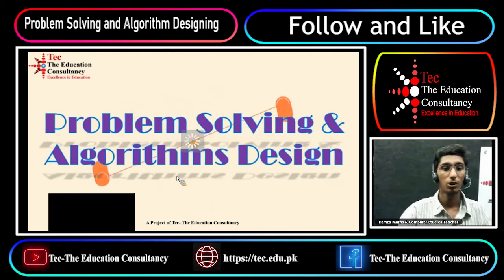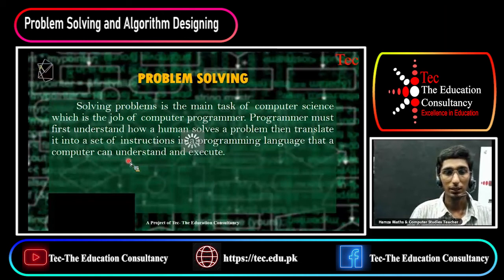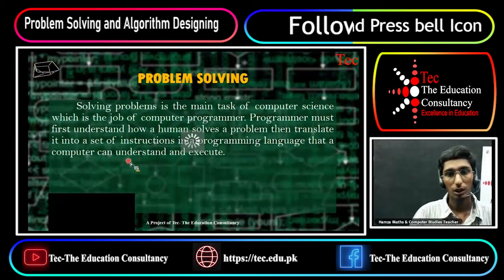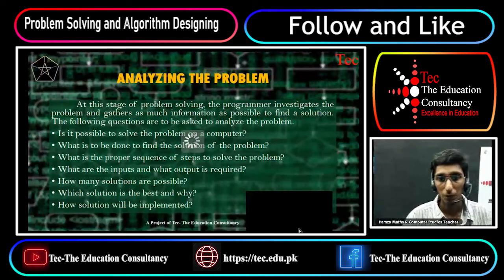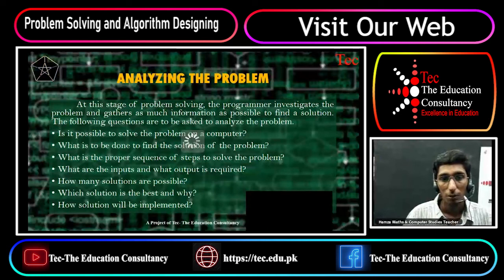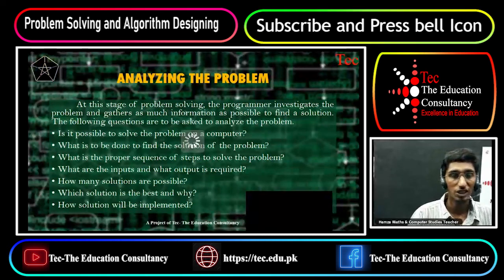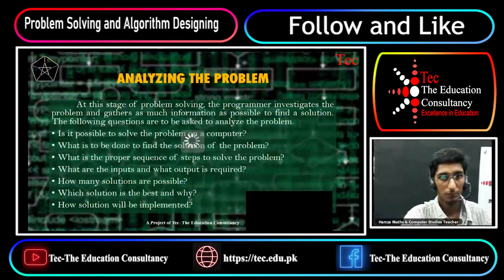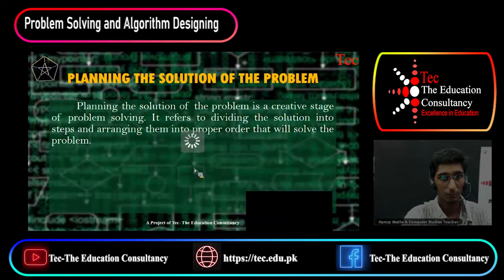Topic: Problem Solving & Algorithms Design || Computer || Tec-The Education Consultancy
Tec The Education Consultancy is a Resources Organization for teachers and students offering services of E-Learning, LMS (Learning Management System), CBTS, Animated Tutorials, Online Classes, Academic Coordination for students & educational organizations